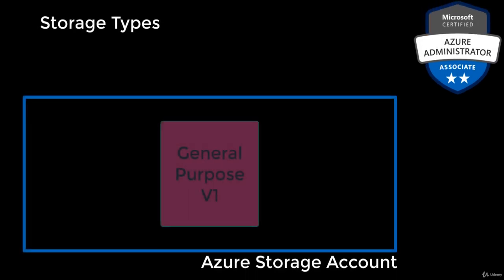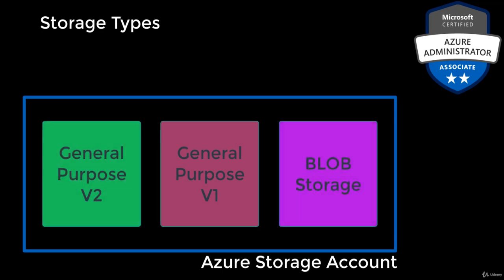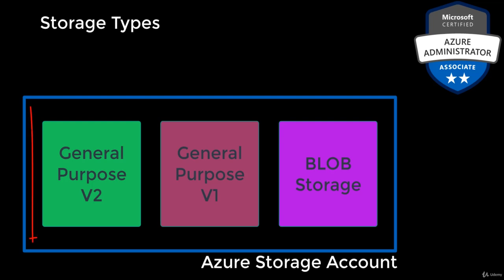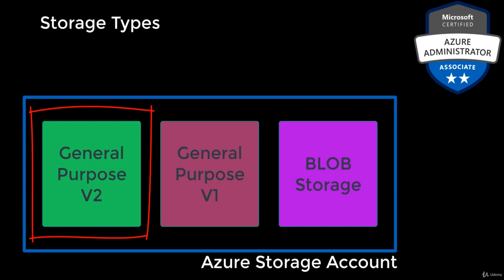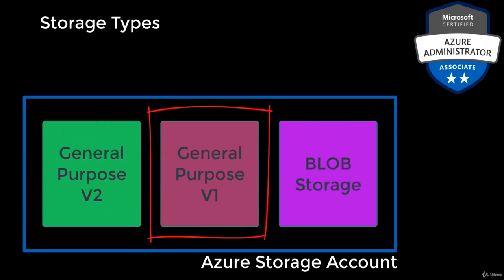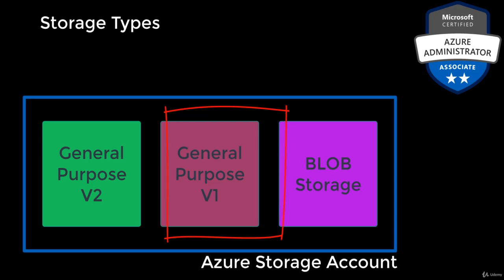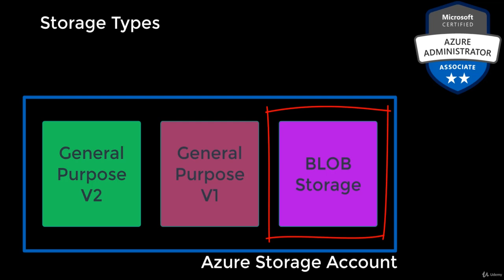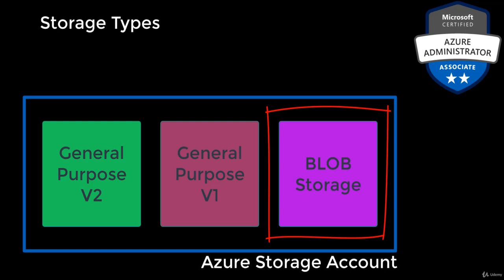125 Storage Types -AZ-104 - Microsoft Azure Administrator - Full Course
125 Storage Types - AZ-104 Microsoft Azure Administrator -  Full Course